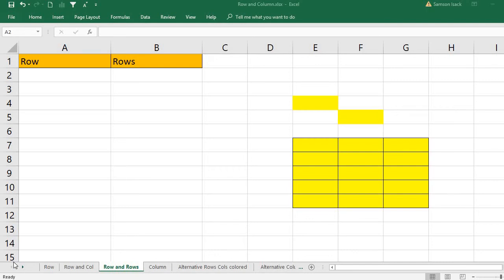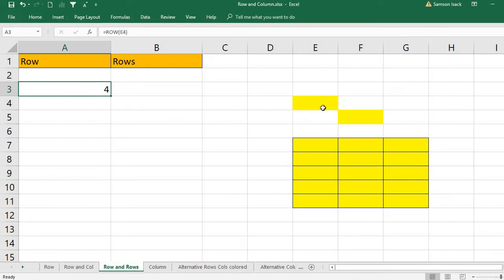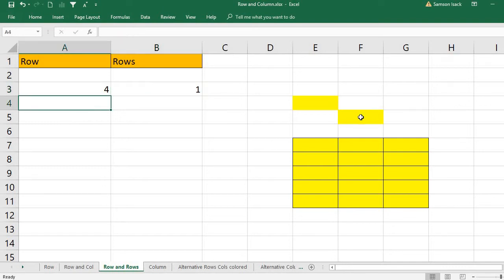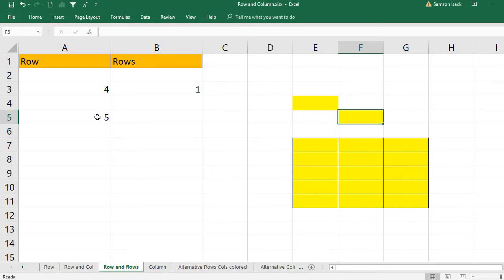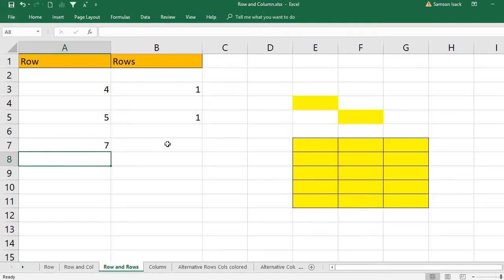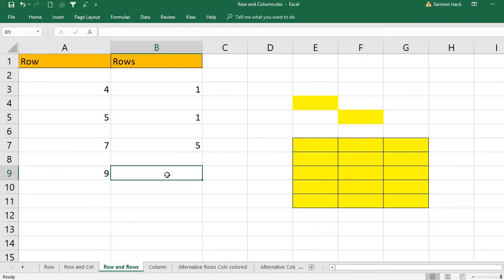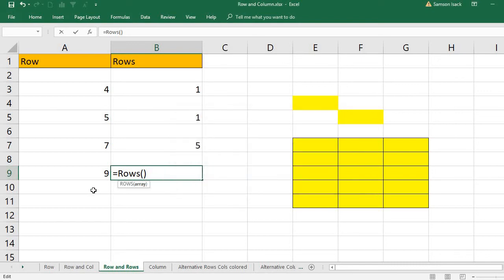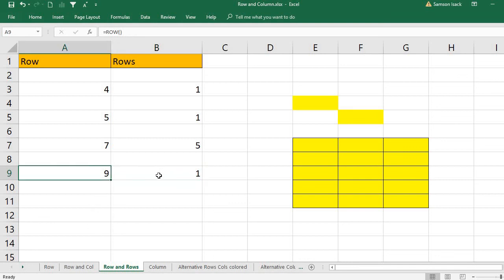EXCEL: How to use ROW & ROWS functions in excel - Difference between ROW and ROWS functions in excel